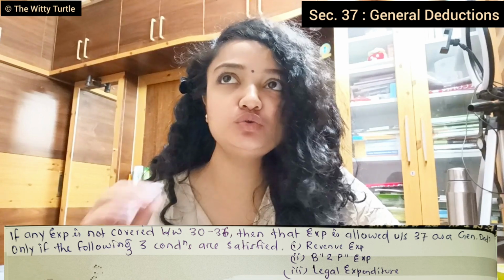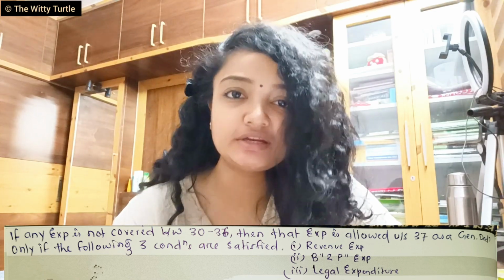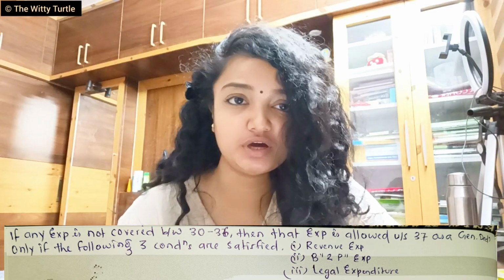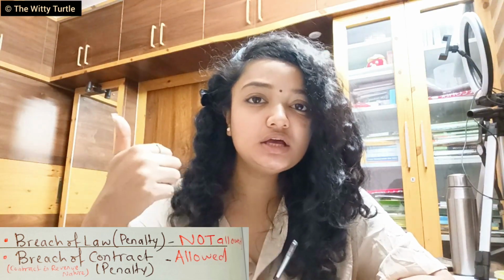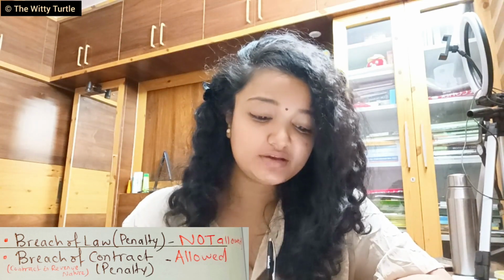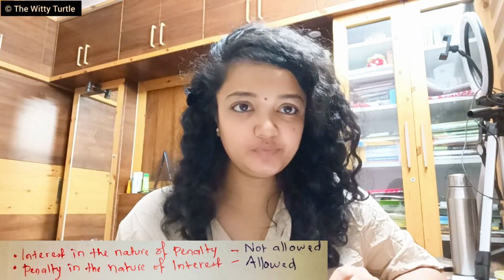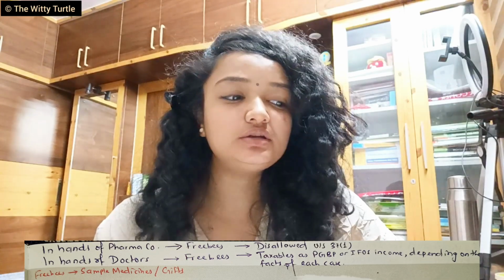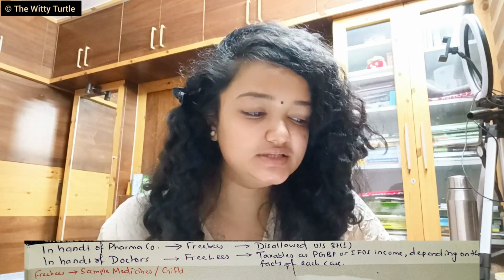#30 DT Revision lecture - PGBP - CMA Final & Inter